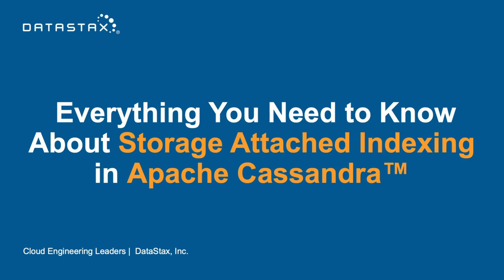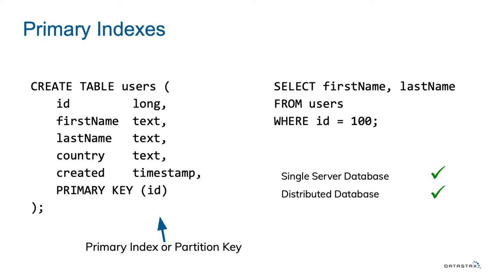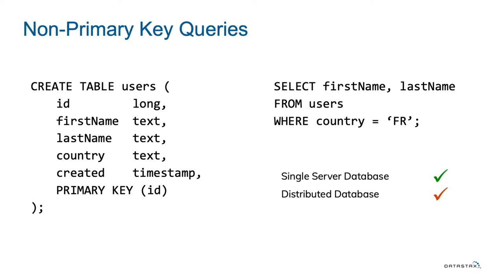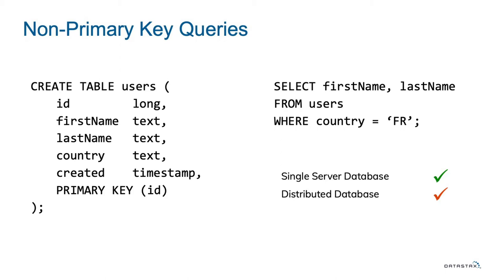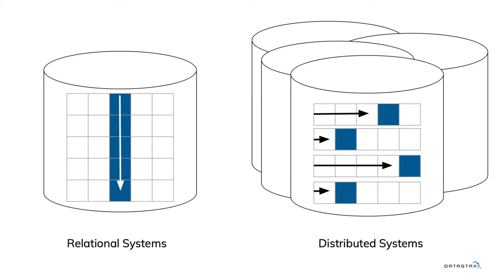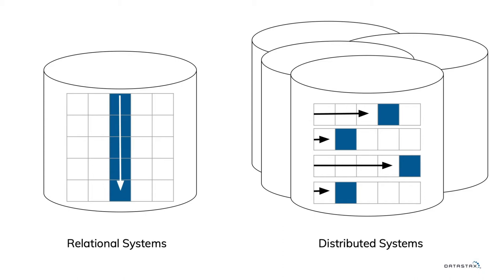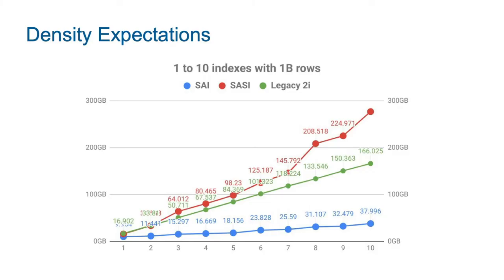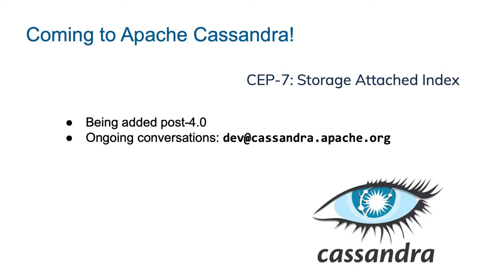Everything You Need to Know About Storage Attached Indexing in Apache Cassandra™ | DataStax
Secondary indexing in Cassandra has evolved over time, but has never really solved the usability issues with creating indexes. A new indexing technology was just introduced to the Apache Cassandra project called Storage Attached Indexing (SAI) and you are going to love it!

Drink a cup of coffee and prepare yourself for a deep dive into how it works, how it is different and mostly, how do you use them? DataStax is dedicated to making Cassandra easier to use for everyone and SAI is a major step in that direction. This is a talk for both operators and developers to understand this exciting new technology.